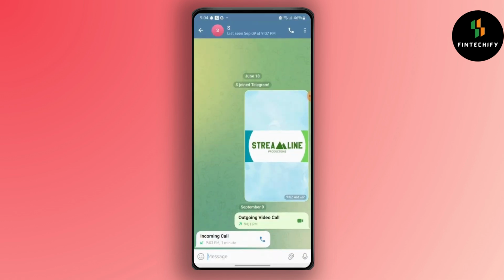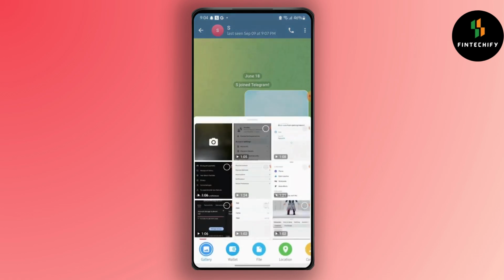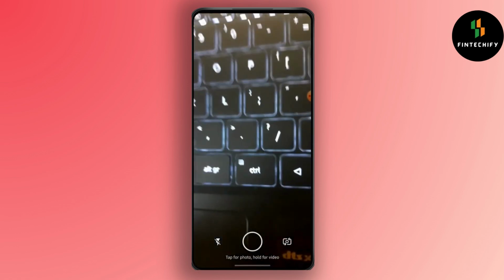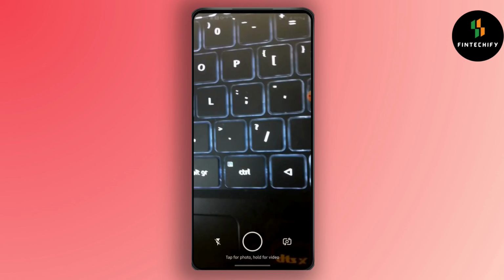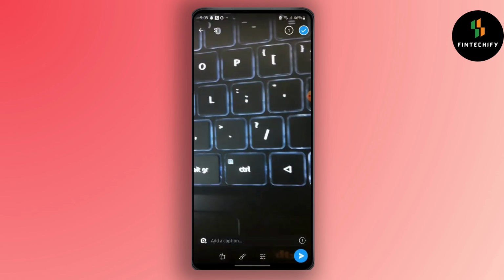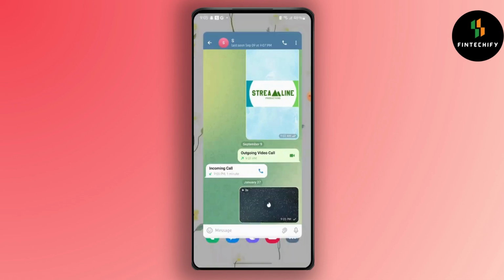How To Send A Disappearing Photo on Telegram (Updated)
Welcome to our updated guide on "How To Send A Disappearing Photo on Telegram"! If you're looking to share a temporary photo with someone on Telegram that disappears after being viewed, you're in the right place. In this video, we'll show you how to use the self-destruct feature for photos on Telegram, ensuring that your media disappears after the recipient has seen it.

What You'll Learn:

How to send a disappearing photo on Telegram
Steps to use the self-destruct timer for images on Telegram
How to send a photo with a disappearing timer on both Android and iOS
Best practices for sending temporary media on Telegram
How disappearing photos improve your privacy on Telegram
Timestamps:
00:05 Introduction to disappearing photos on Telegram
00:20 How to send a disappearing photo on Telegram
00:40 How to set the self-destruct timer for photos
00:55 Sending disappearing photos on Android and iOS
01:10 How disappearing photos protect your privacy